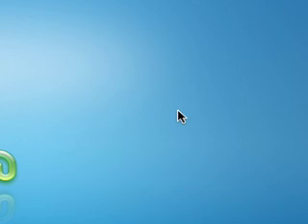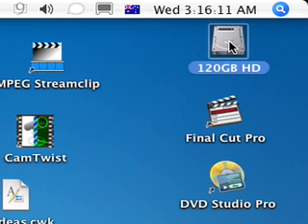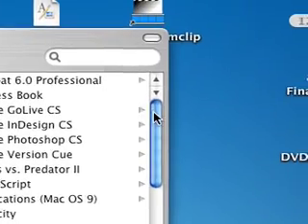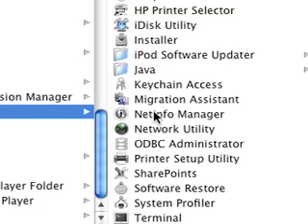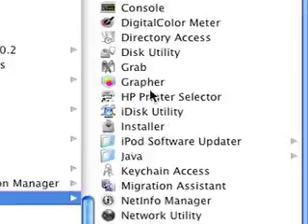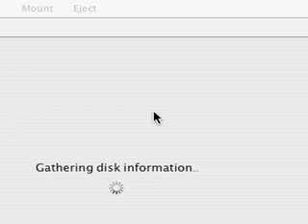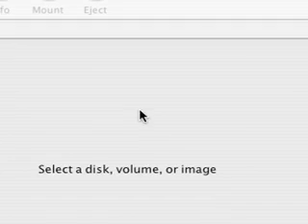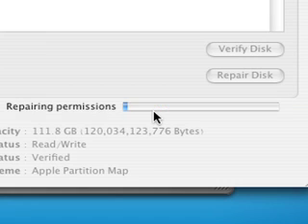MacOSX: How to Repair Disk Permissions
So many people ask me this question I thought I might as well make a quick video on it. If I sound tired it's because I am :) It's 5am.

Again, my apologies for the audio.. Should be fixed soon.